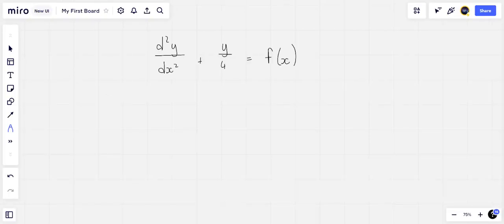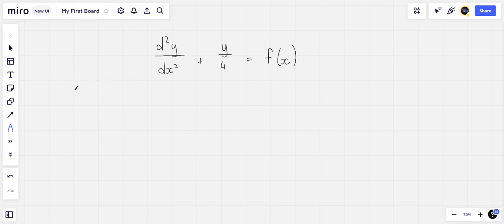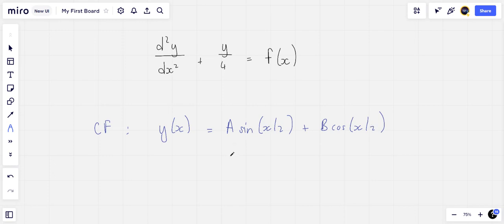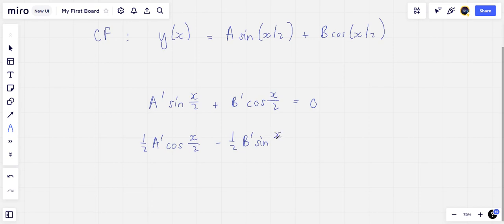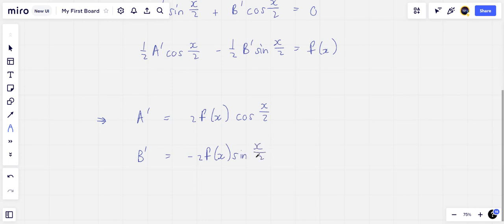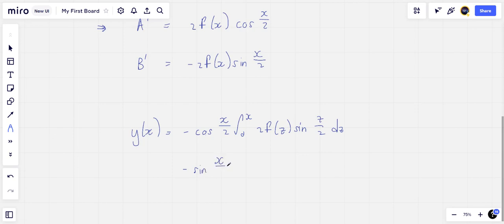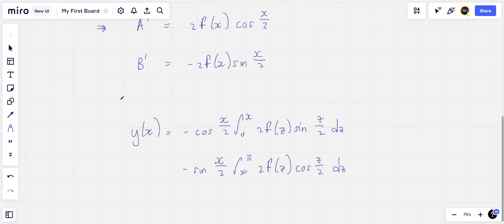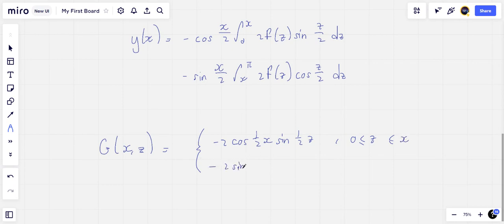Construct the Green's function for subject to the boundary conditions